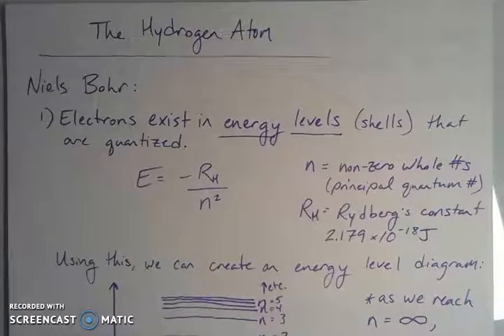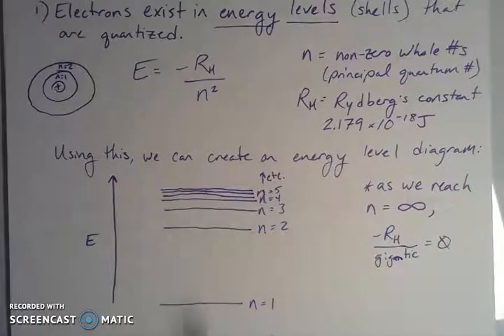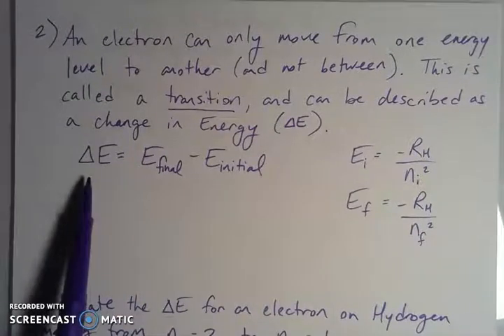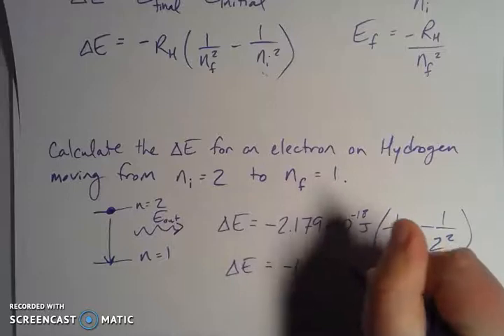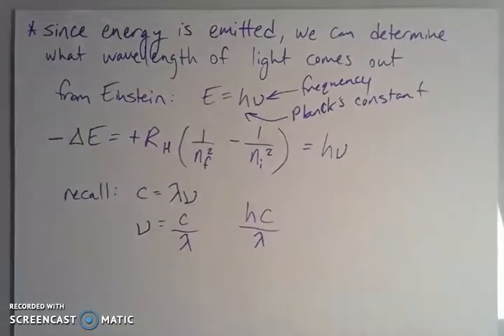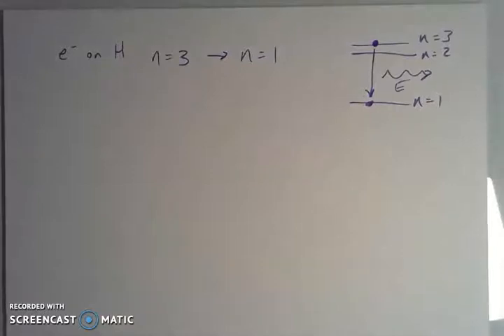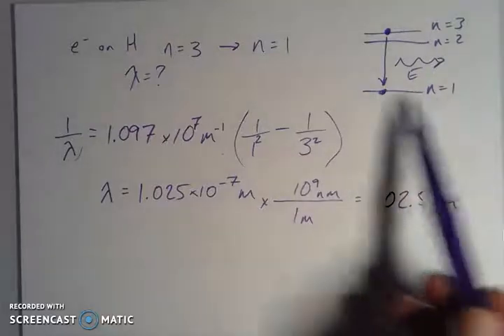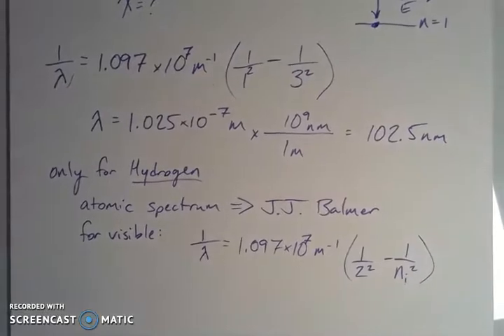Atomic Spectrum of Hydrogen - Bohr's Postulates and The Balmer Series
This video discusses the equations used to calculate the atomic spectrum of hydrogen by relating the energy of the emitted light from each transition to the wavelength of said light.  The Balmer equation is derived and Bohr's model of the atom is explored.  This video is meant to supplement General Chemistry I (CHEM 161) at Big Bend Community College.